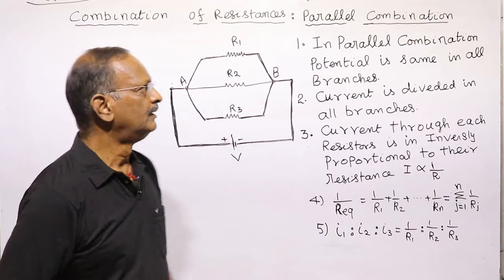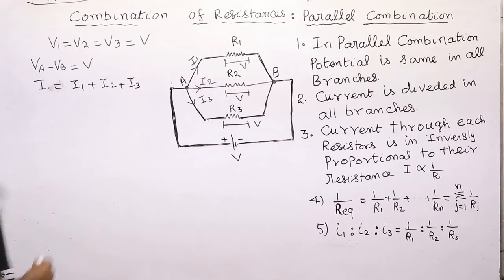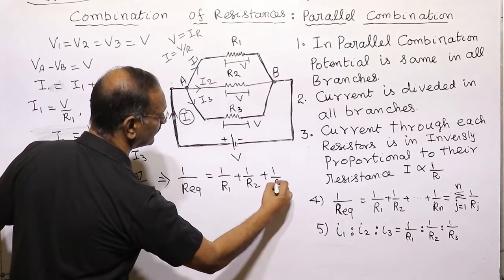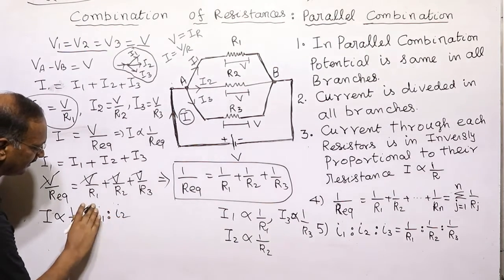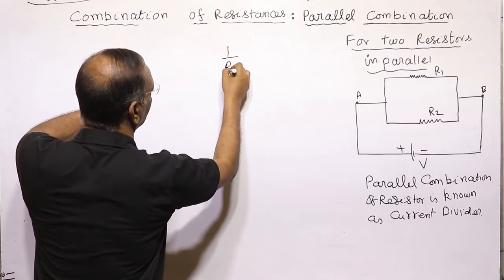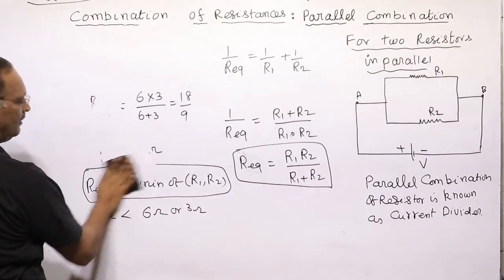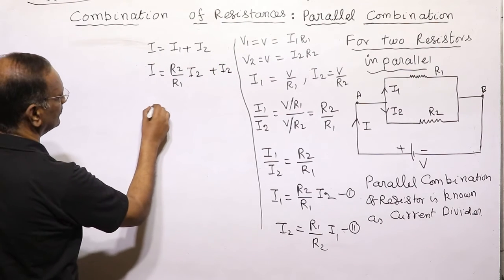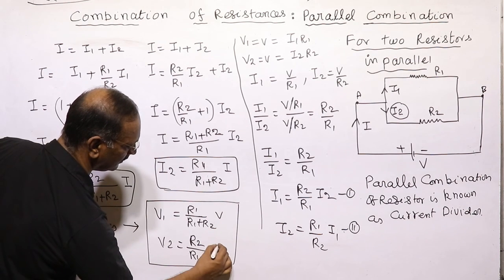34 PARALLEL COMBINATION OF RESISTANCES : NEET/JEE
Current Electricity: Parallel Combination of Resistance and Current divider for NEET/ JEE.